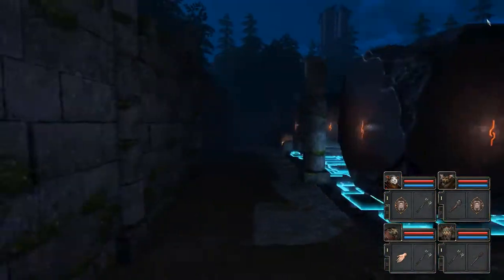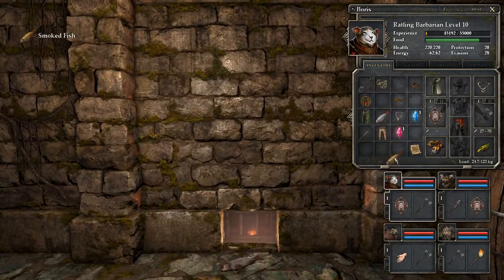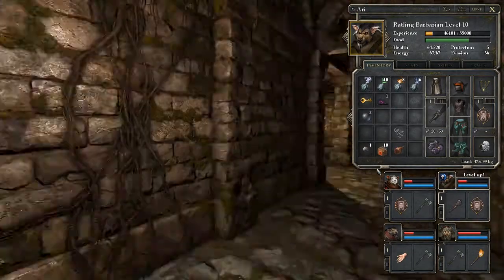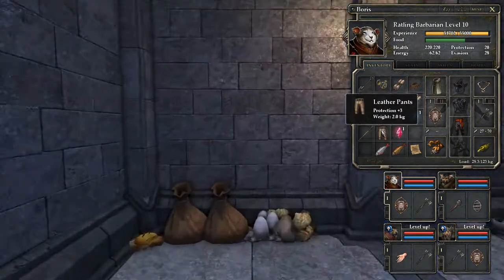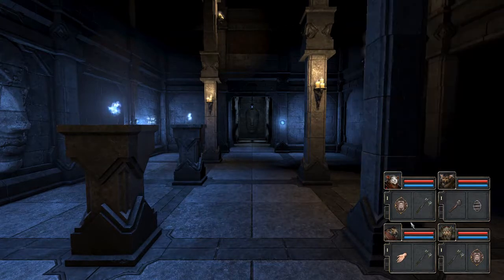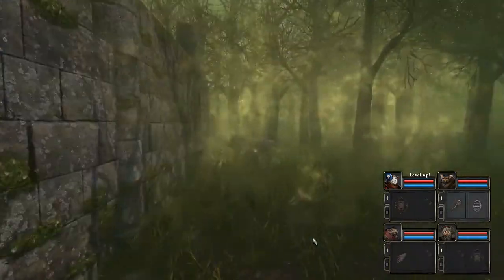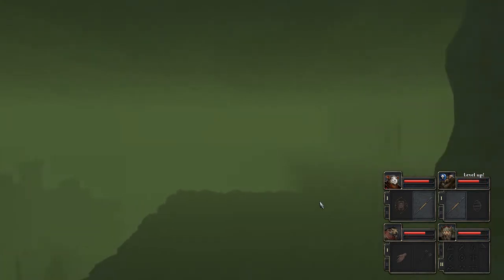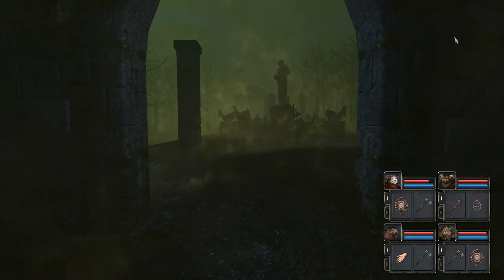Let's Play Grimrock II Lost city Perfekt Party # Part 19 cheesemaster